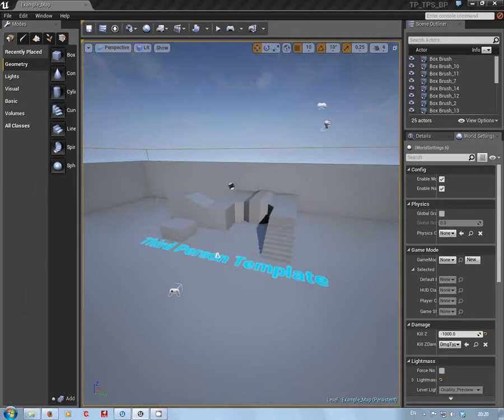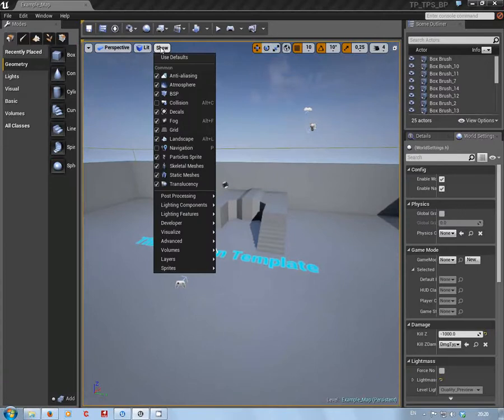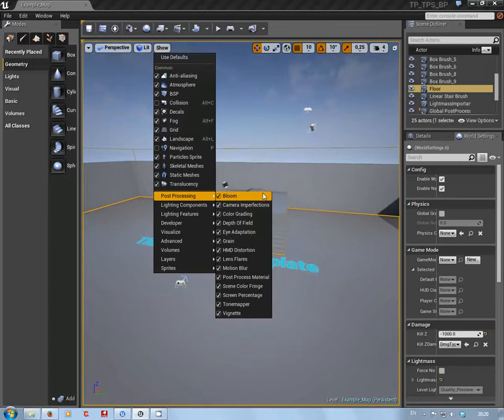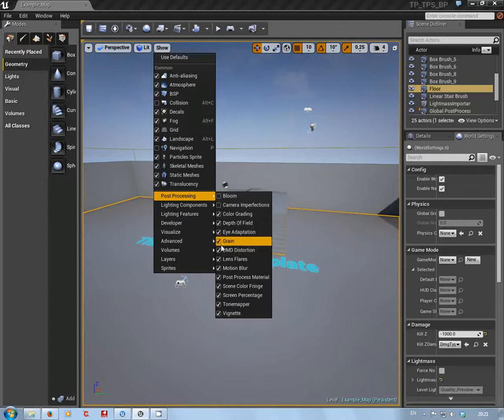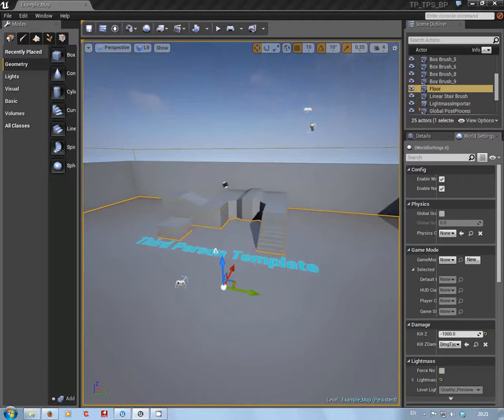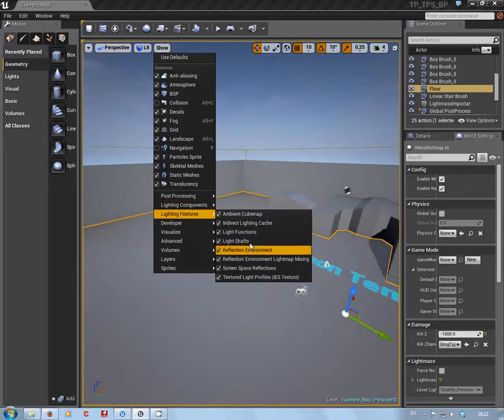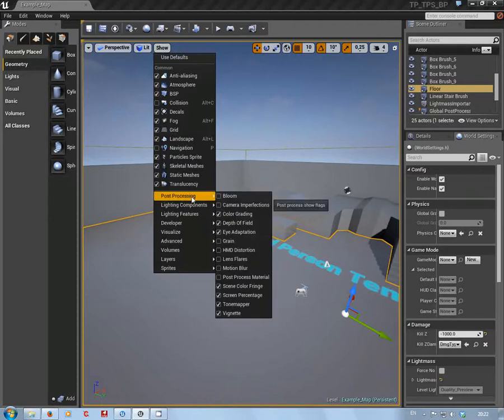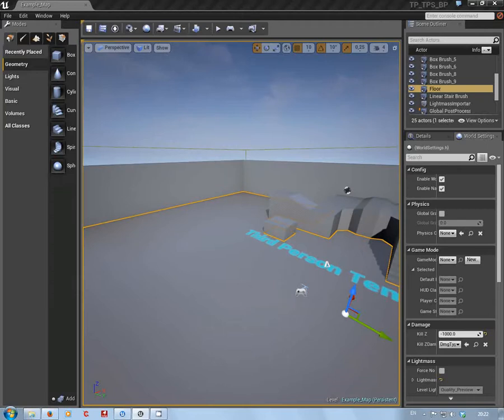UE4 Quick Tip Show Post Processing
how to temporary switch off the post processing effects in the editor

allowing a smoother work